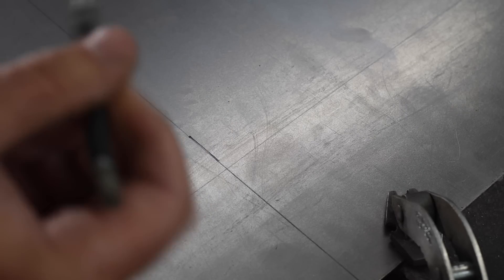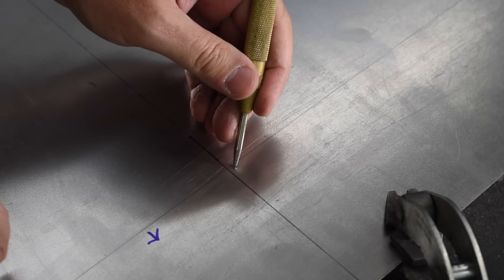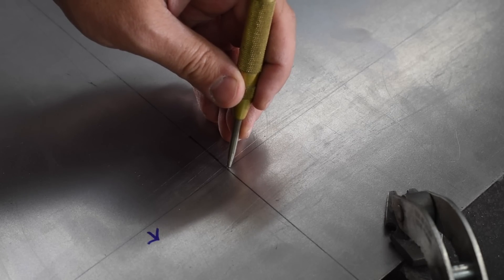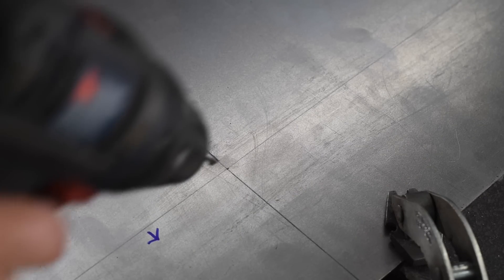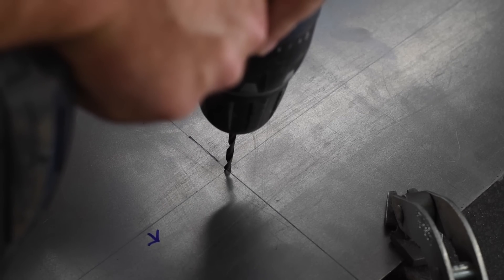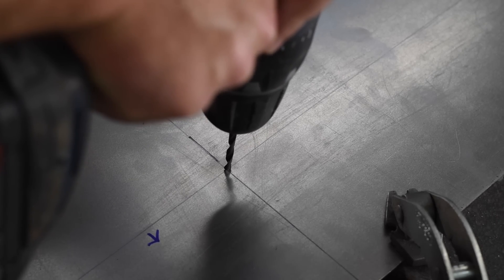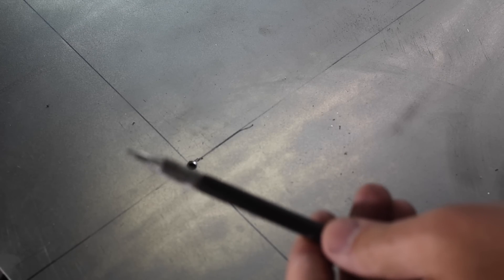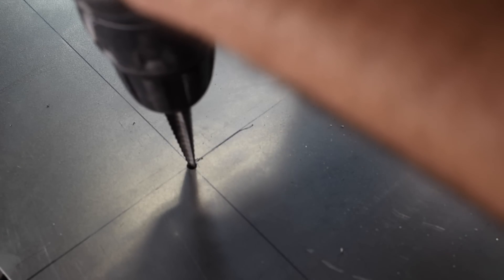How to drill a hole in metal steel iron - DIY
A quick 2 minute video showing some tips/ideas for drilling holes in sheetmetal.  You have any suggestions for drilling holes?  Demonstrating the use of a twist drill, step bit, carbide scribe, and automatic center punch.